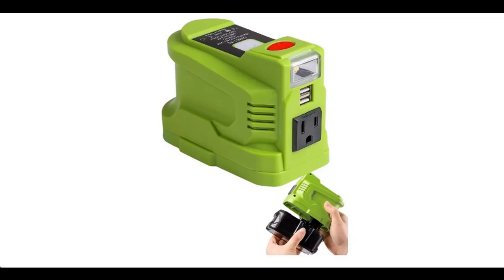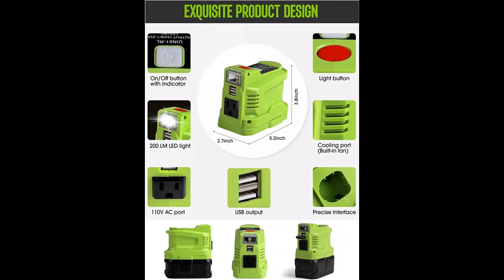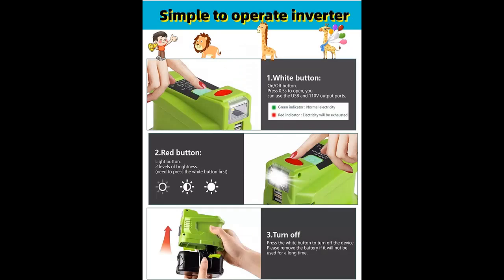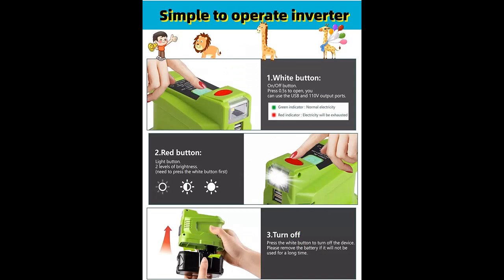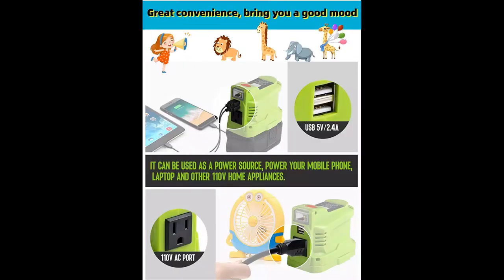Alian for Ryobi Power Inverter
Overview/Details/Reviews| Alian for Ryobi Power Inverter,for Ryobi 150 Watt Powered Inverter Generator,Portable Power Source for Ryobi 18 Volt Lithium Battery,for Ryobi USB Charger Adapter,Convert 18V to110V 120V

Alian for Ryobi Power Inverter,for Ryobi 150 Watt Powered Inverter Generator,Portable Power Source for Ryobi 18 Volt Lithium Battery,for Ryobi USB Charger Adapter,Convert 18V to110V 120V